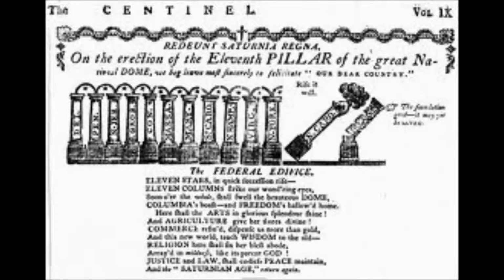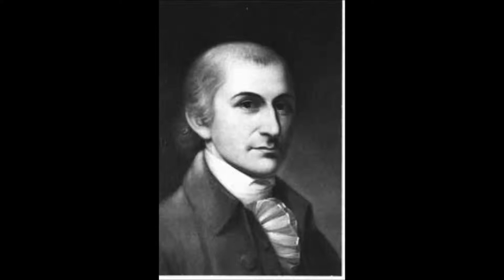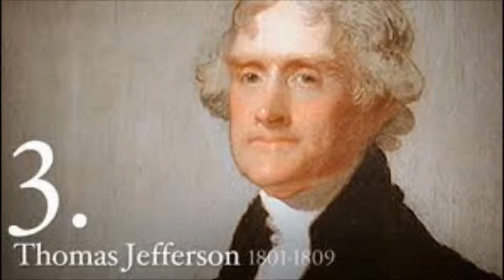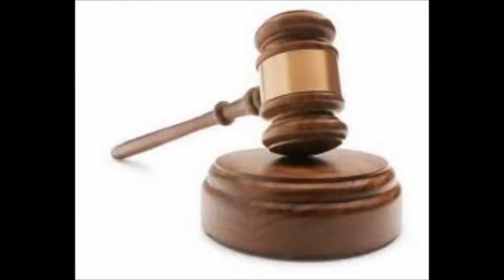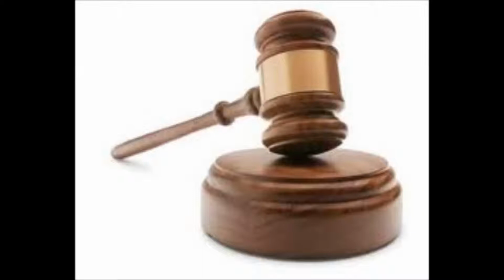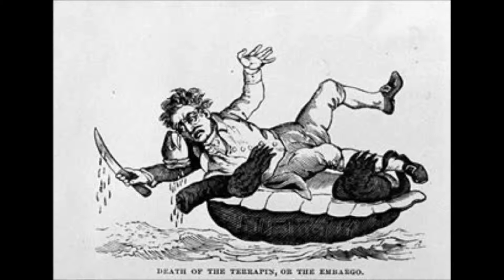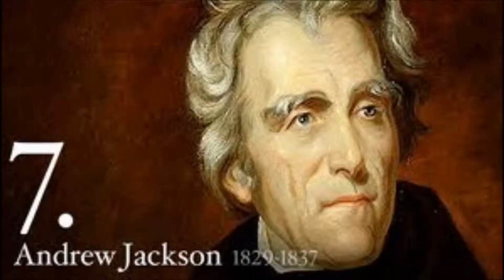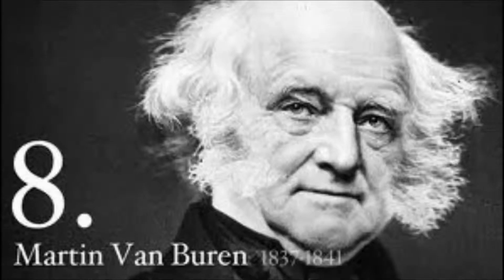Vlog 2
Finally Uploaded